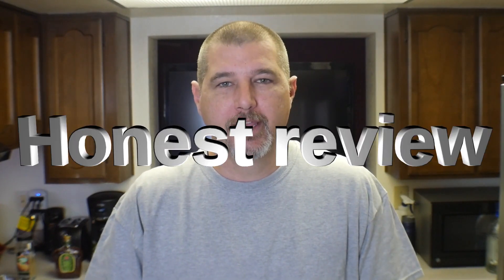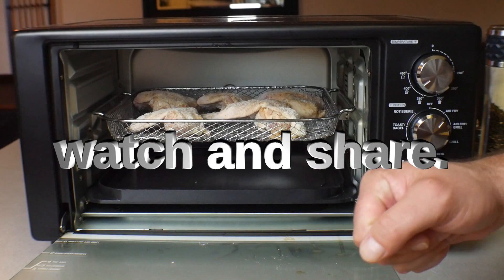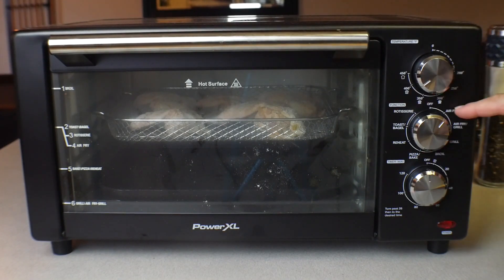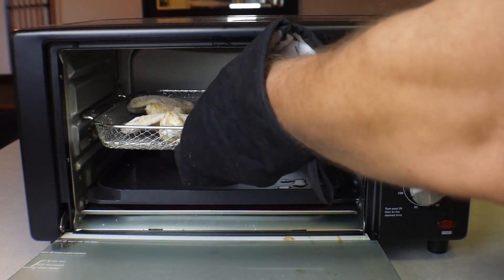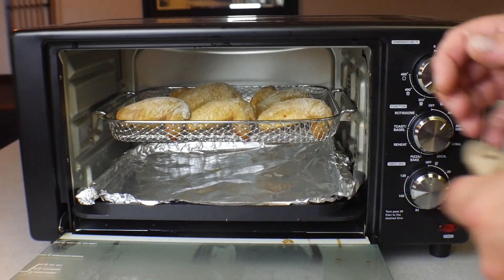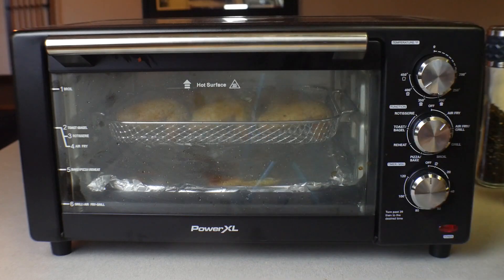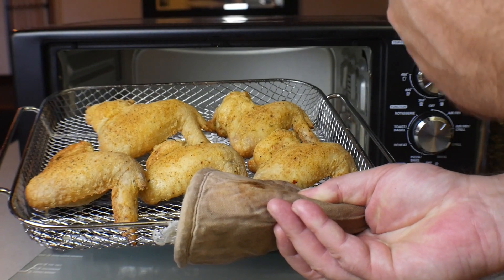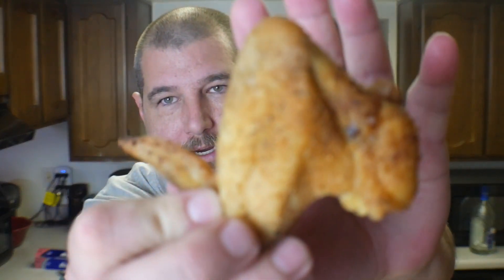Power XL Air Fryer Grill Review | Air fryer recipes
Hello and welcome back to Cooking With James! This episode I will be giving a review on the Power XL Air Fryer Grill.